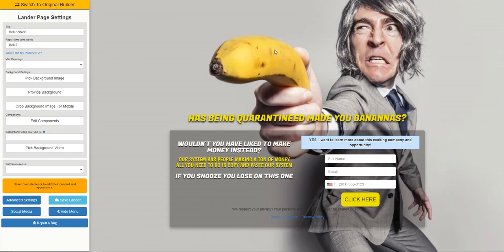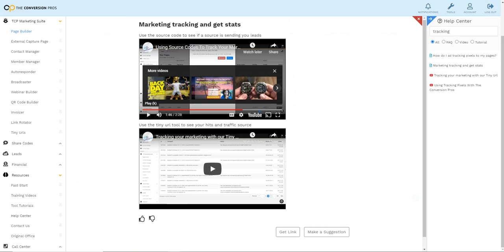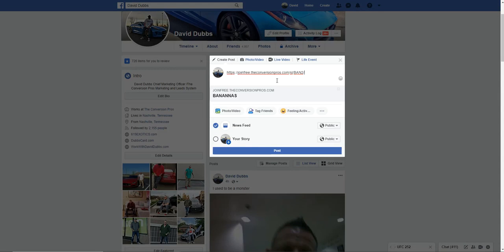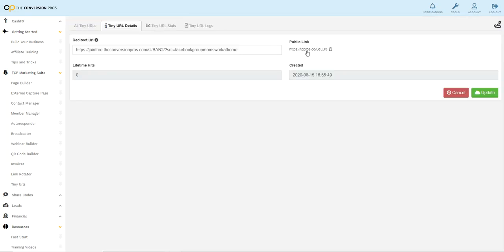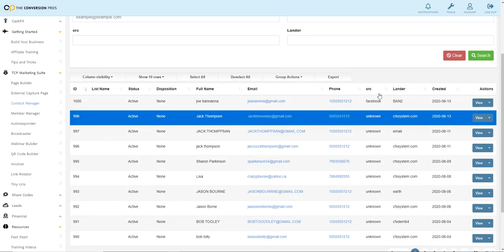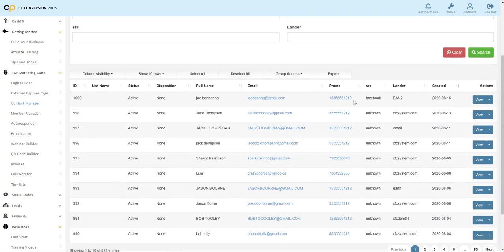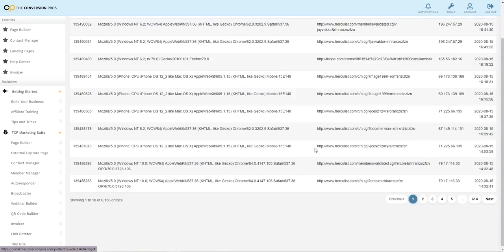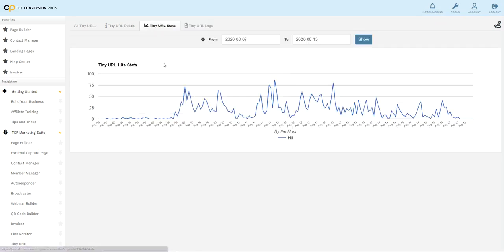Tracking Page Results Including Tracking Pixels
Mark Reczek
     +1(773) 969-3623